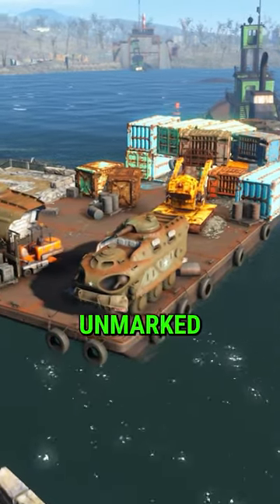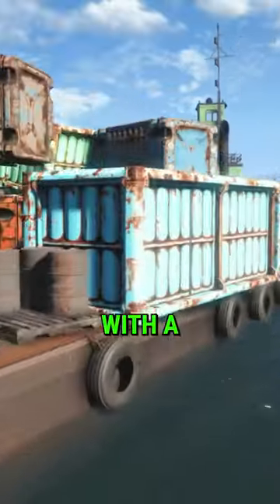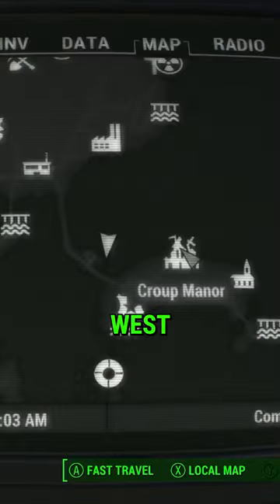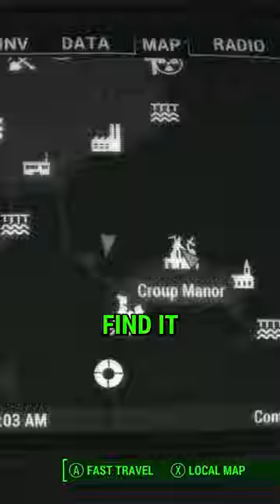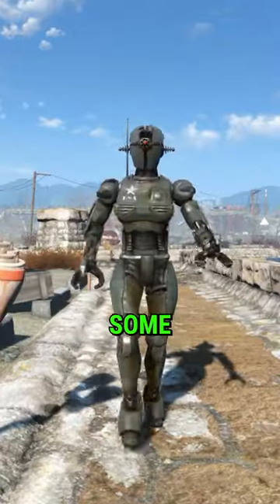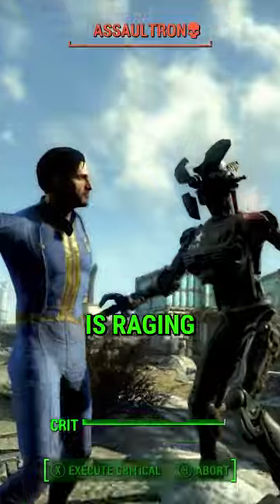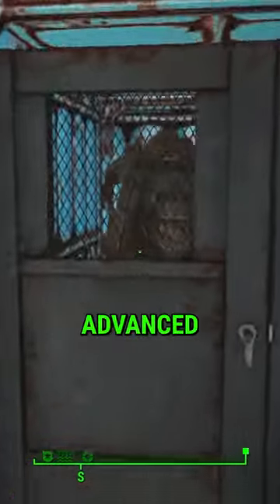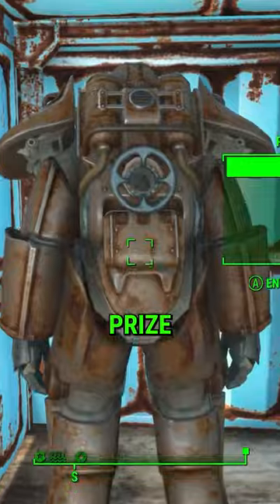Power Armor Barge You Might've Missed in Fallout 4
Hank u